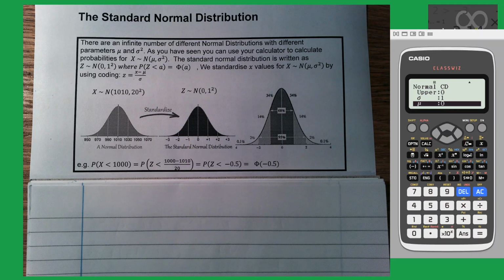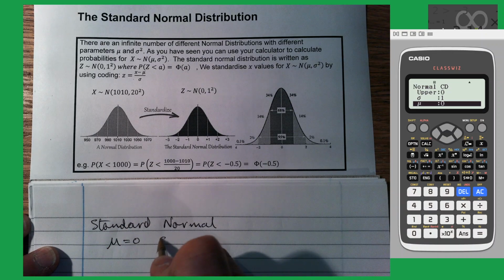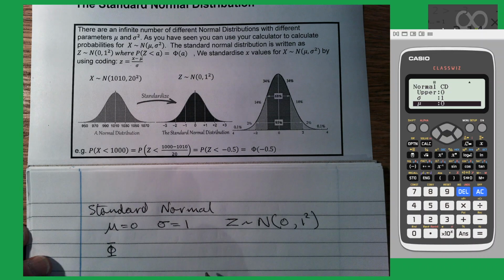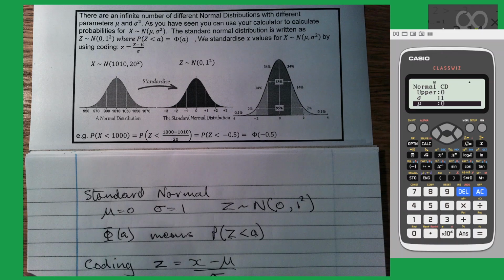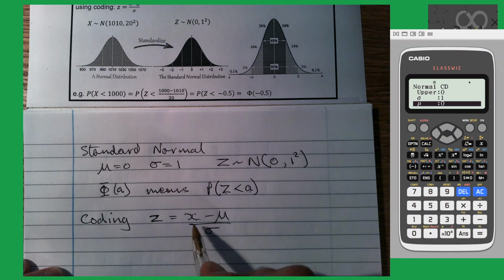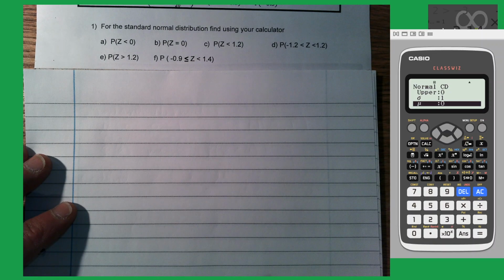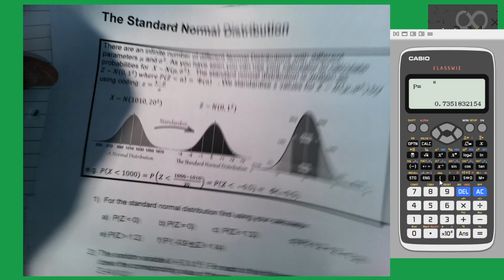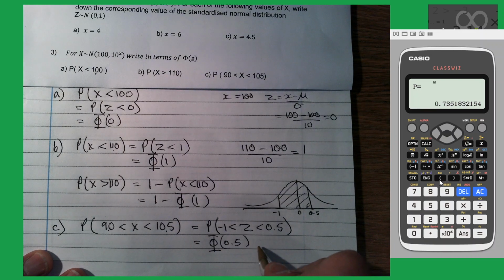Year 2 Statistics - Standard Normal Distribution